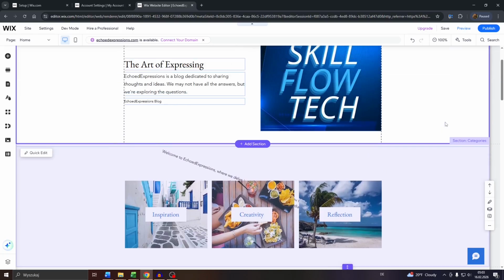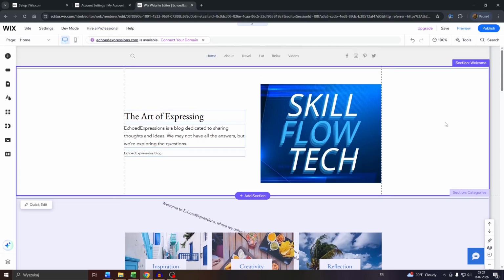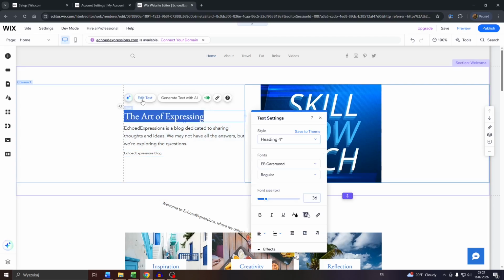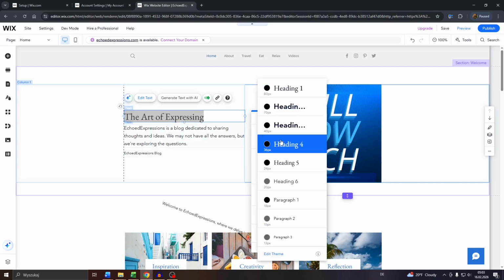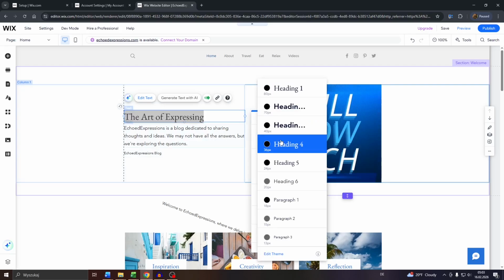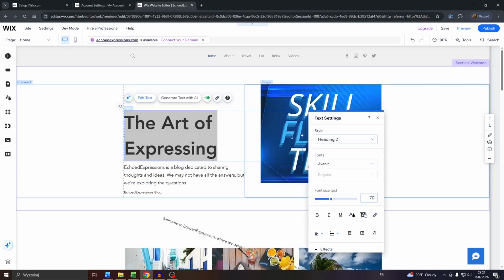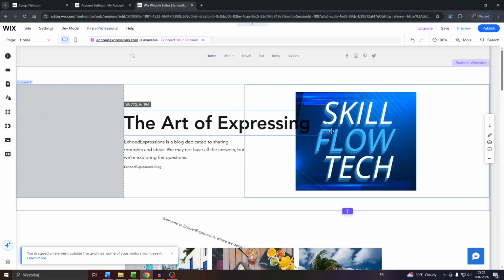How to Change Heading for Homepage Title on Wix — Step by Step Wix Tutorial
In this tech tutorial we show how to change the heading for a homepage title on Wix and adjust text hierarchy.

If you're interested in learning more about how to use Wix website building tool, you may learn how to add animations to a webpage title on Wix, too, in this tutorial